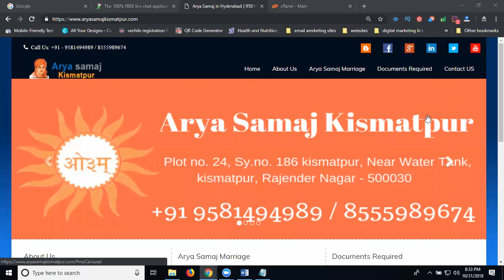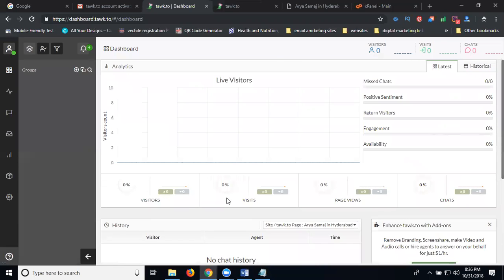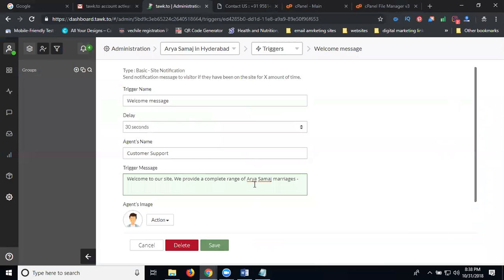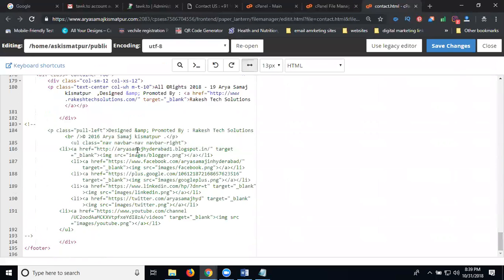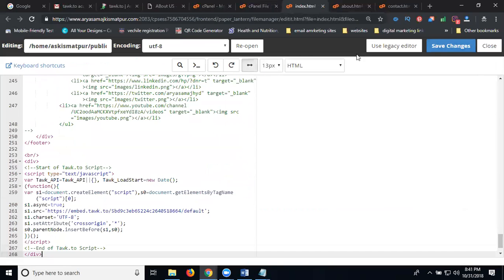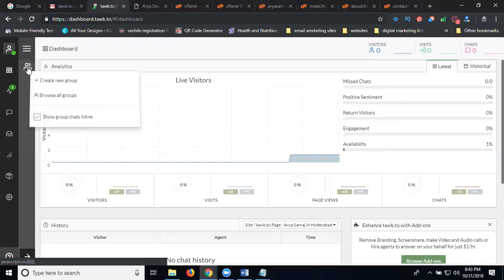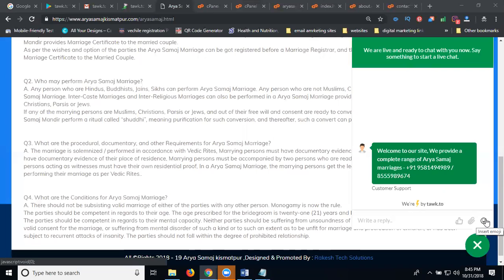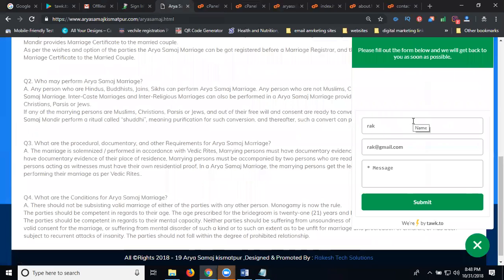How to setup live chat on your website 2018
Learn this video - DigitalMarketing How to setup livechat on your website 2018 tutorials by digitalrakesh